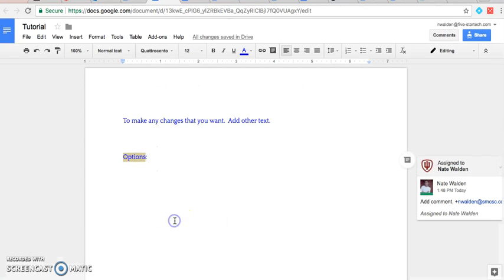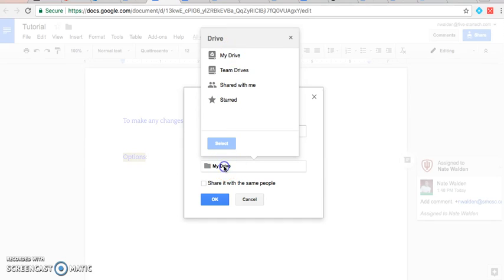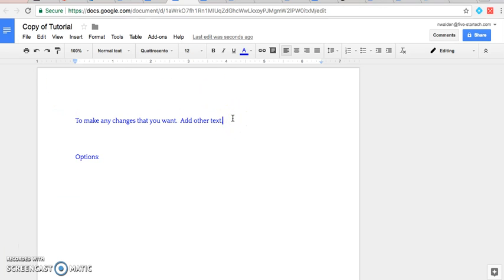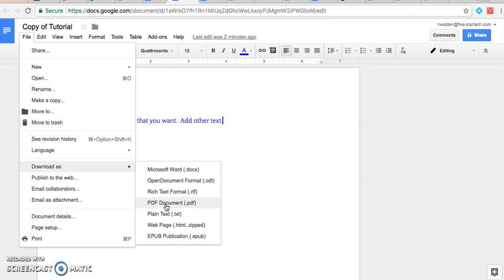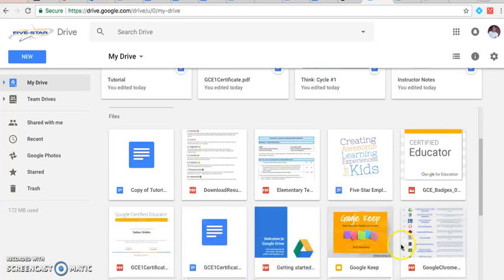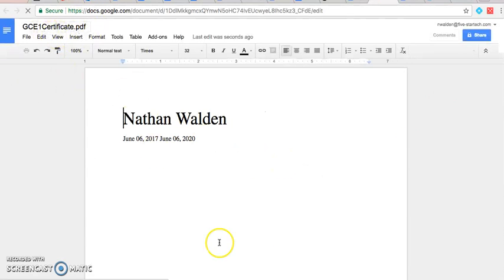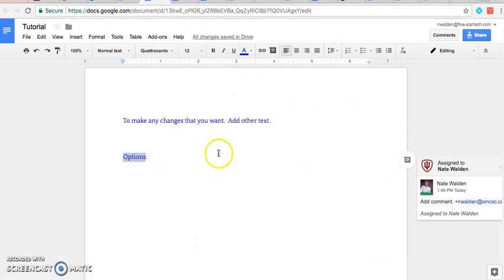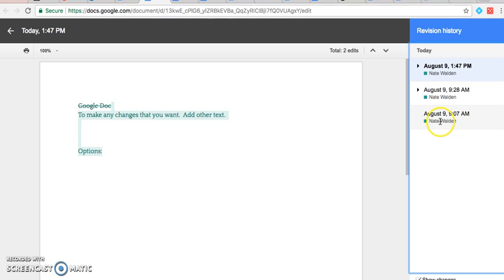Google Docs Advanced 2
Slightly more advanced features of Google Docs:  Copying a Doc, converting Docs to other forms (Word, PDF, etc), uploading a PDF as a Doc, Doc revision history